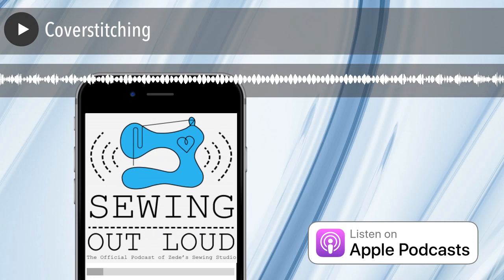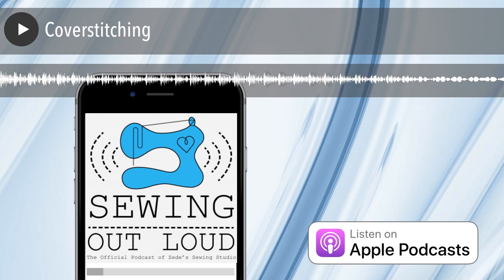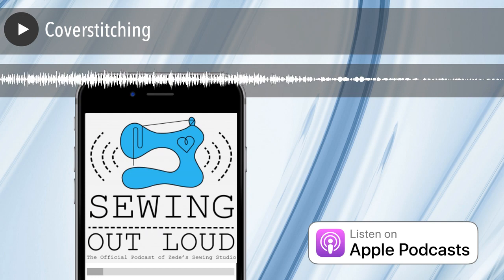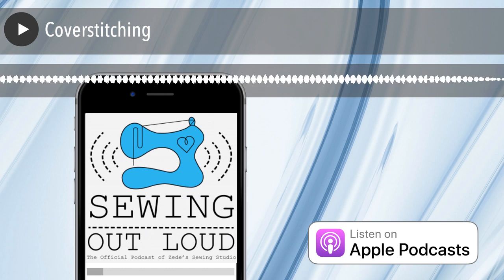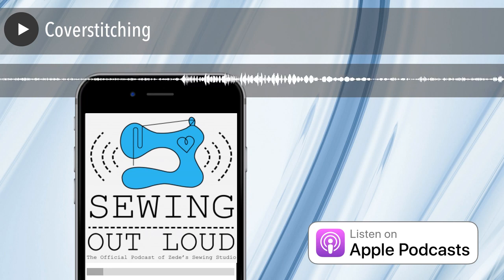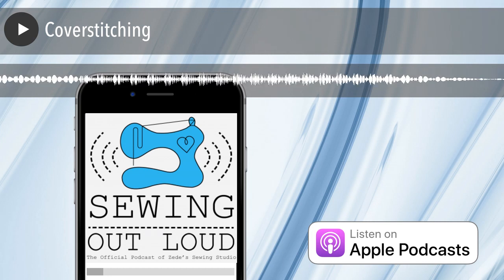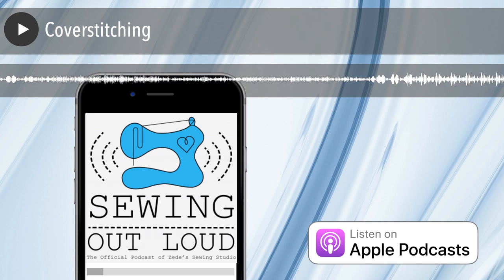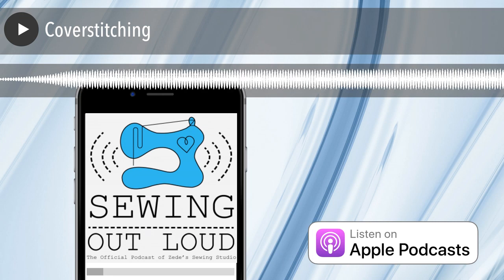Coverstitching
Zede and Mallory are passionate about all things serger and that includes coverstitching. In fact the 3rd or 4th ZigZag member live broadcast was all about coverstitching and it has seemed to help a lot of stitchers. It’s an archived video so if you go you will get to see it.

What is a coverstitch?

Zede says it’s a stitch that involves more than one needle, usually two. There are machines that can do a triple stitch as well. The top threads are needle threads and the lower thread is a looper. The looper takes thread back and forth between the loops of the needle threads coming down from the mechanism. This looper thread makes a serpentine shape.

A coverstitch is more similar to a serger or overlock stitch than it is to your lock stitch made on your sewing machine. It is not a locked stitch. You might find this stitch on the bottom of t-shirts and hems on knit garments. Coverstitching is most commonly used for knit hems. The coverstitch is coming into the view of the home sew more and more because knits are worn more and knit fabric is more available.

Mal remembers first starting out at the shop (about 14 years ago) and being like “eh coverstitch, I don’t know if I need this”.

People are more excited about garment sewing and less afraid of knits. There are more knits on the market and people are wanting to get that ready to wear look at home. The coverstitch is not a stable stitch so it will stretch. This is important for knit hems like on leggings were you need those stitches to stretch and not pop.

Zede says when she hems knits on her conventional sewing machine she uses a zigzag to topstitch it or a stretch stitch. A twin needle can also be used to make a mock overstitch look. Using a twin needle would be the closest to the coverstitch a sewing machine can get. The bobbin thread zigzags between the two needle threads giving some stretch.

Mallory and Zede notes that this is a functional mock stitch and not just for decoration. This stitch will provide some stretch. You can get just the mock look of the overstitch by sewing two parallel straight lines of sewing but there will be no stretch because they are secured straight stitches.

My Girlfriend’s Quilt Shop

You know we love the quality of baby lock sewing machines and now their Genuine Collection sewing machines are available for purchase online. That s right, no matter where you are located Babylock quality is at your fingertips. The perfect gift for the maker in your life, the Genuine Collection includes an affordable range of machines that are great for travel or for the creative person who wants to explore sewing. Machines start at just $150 and ship for free. Listeners of Sewing Out Loud will receive a $25 online gift card To My Girlfriend’s Quilt Shoppe with the purchase of a Genuine Collection machine. Use it on sewing supplies, patterns, and notions for yourself or someone you love. to browse the Genuine Collection. And even if you don t need a machine, get a free pattern for a fabulous zippered pouch when you

The post Coverstitching appeared first on sewhere.com .